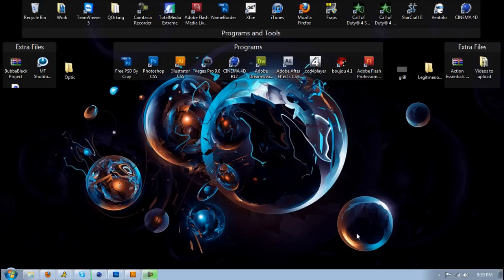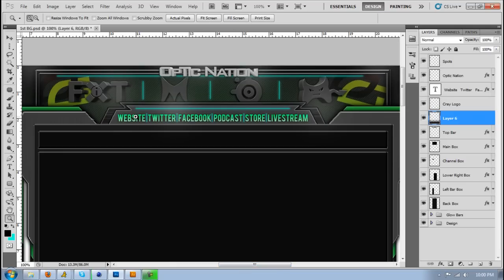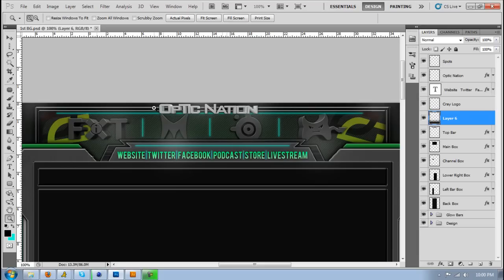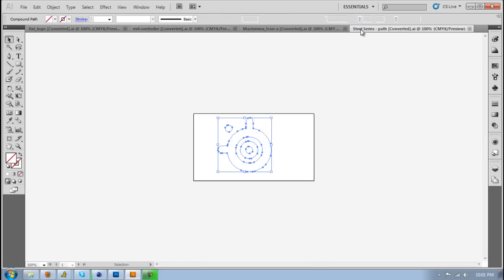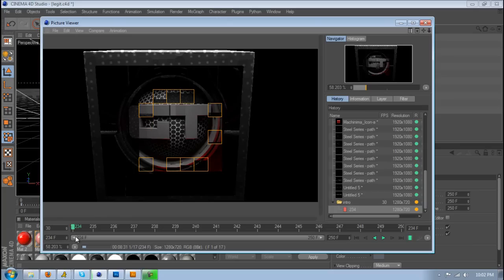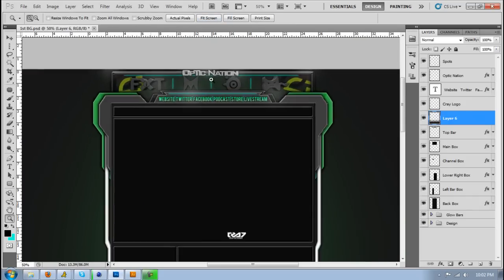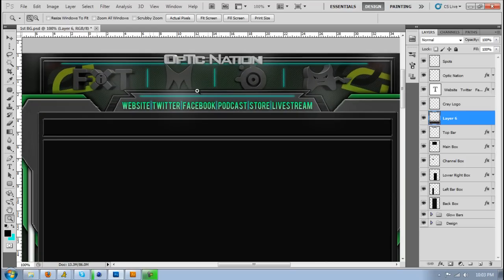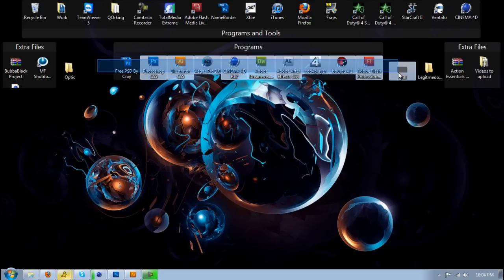OpTic Nation BackGround By Cray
Plz Rate and comment, And hopefully I win! But I have bad luck with contests :(

And I can do that Image Mapping, making the icons click able if you need me to.